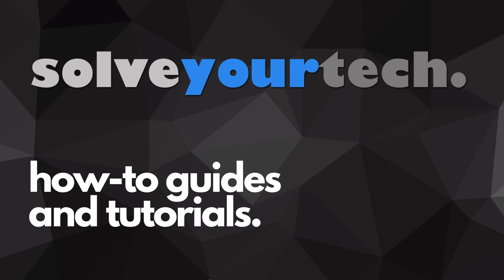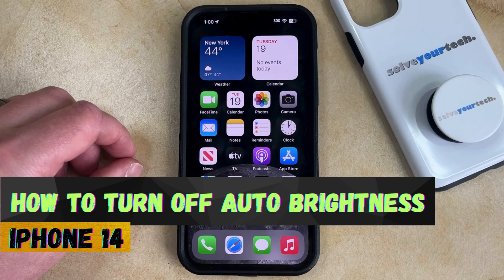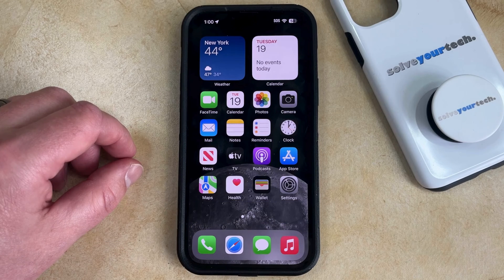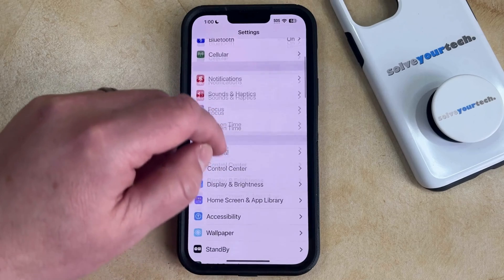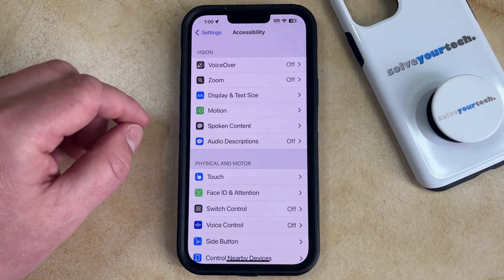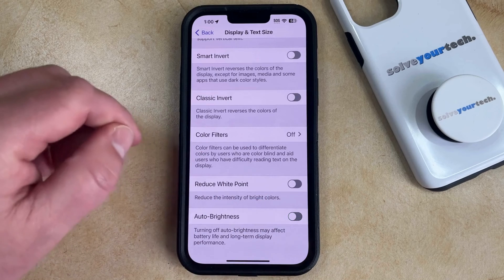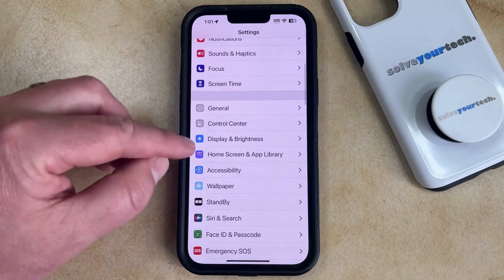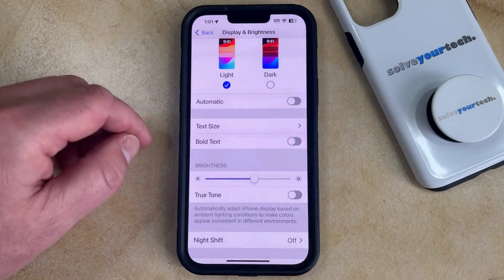How to Turn Off Auto Brightness on iPhone 14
This video will show you how to turn off auto brightness on an iPhone 14. Once you complete this tutorial, you will know how to make your iPhone stop changing its brightness.

You can turn off iPhone 14 auto brightness with the following steps:

1. Open Settings.
2. Choose Accessibility.
3. Select Display & Text Size.
4. Scroll down and turn off Auto-Brightness.

You can manually adjust the brightness from the Control Center, or on the Settings - Display & Brightness menu.

00:00 Introduction
00:14 How to Turn Off Auto Brightness on iPhone 14
01:22 Outro

Related Questions and Issues This Video Can Help With:

- How to Turn Off Auto Brightness on iPhone 14 Mini
- How to Turn Off Auto Brightness on iPhone 14 Plus
- How to Turn Off Auto Brightness on iPhone 14 Pro
- How to Turn Off Auto Brightness on iPhone 14 Pro Max